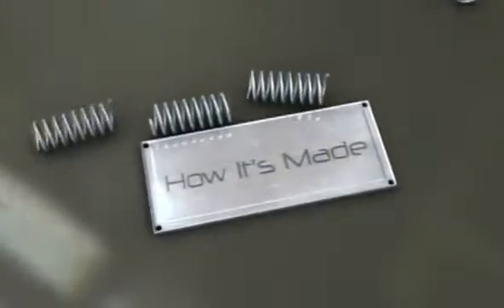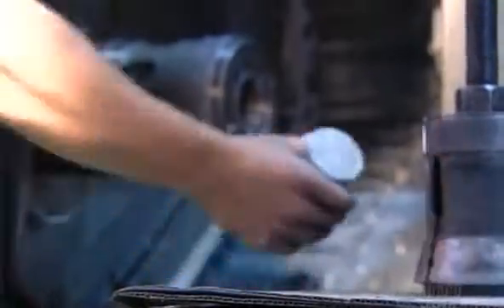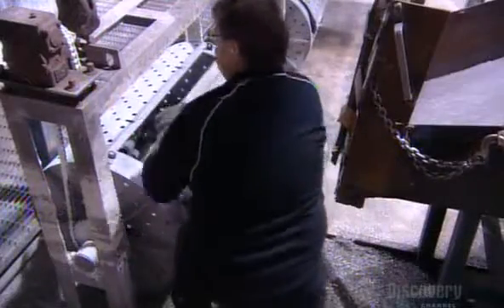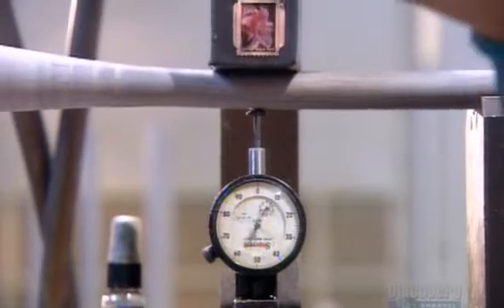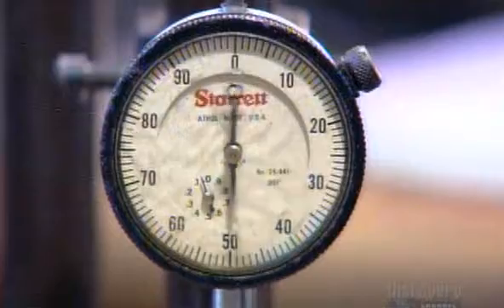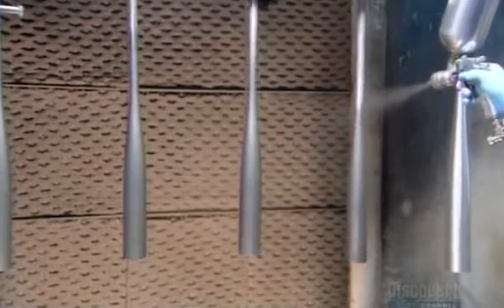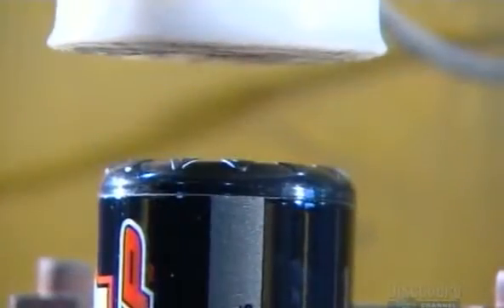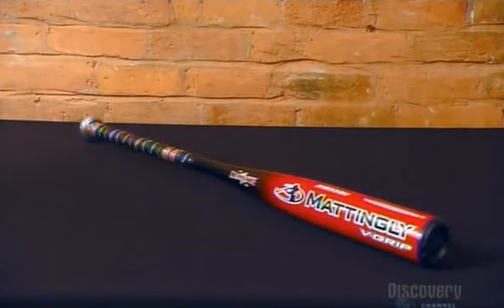How it's made-- Aluminium Baseball Bats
short documentary about aluminum baseball bats